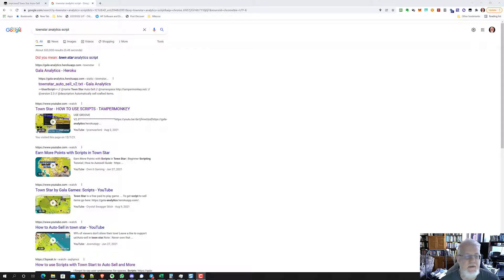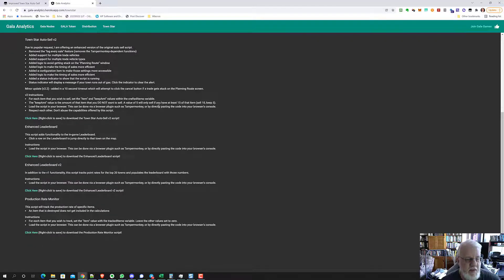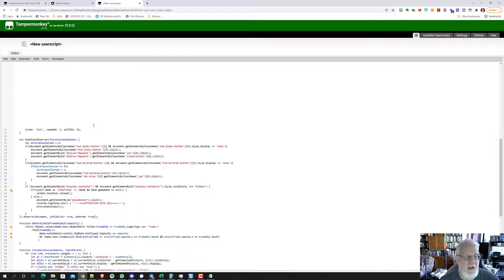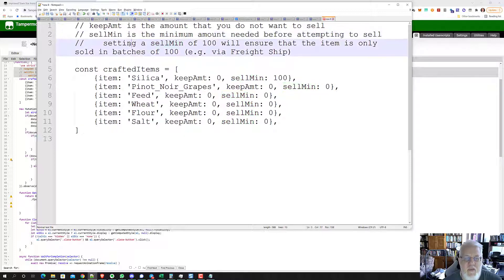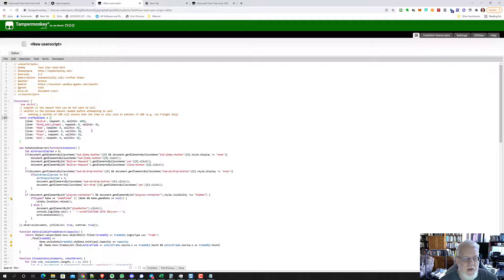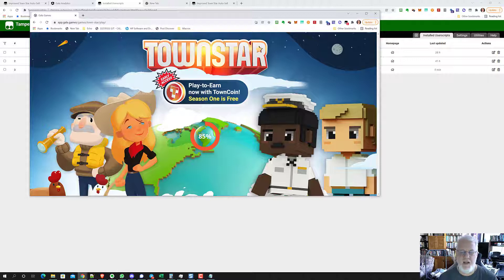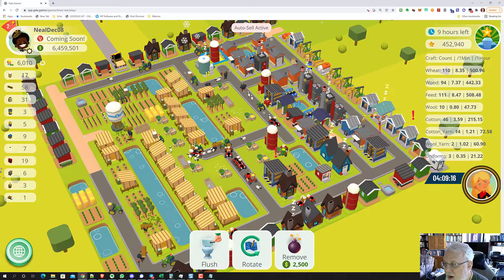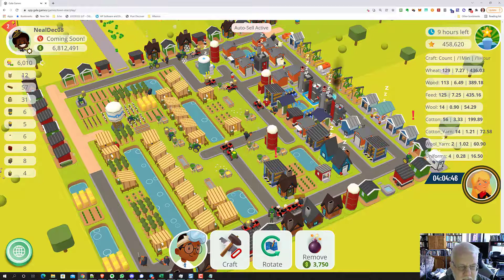TownStar Auto-Sell Script Install & Setup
to speed up selling in the Town Star game.  This allows you to do other things while building up income and allows the game to run overnight while stilling selling the products you choose.

Gala changed something on about Jan 15, 2022.  Now you need to change below as well!

Change to  :  *://*.sandbox-games.com/*
See this video for more detailed instruction on how to make this easy little change:

Credit to solution from You Tube Channel:
  "Learn How To Earn Online"